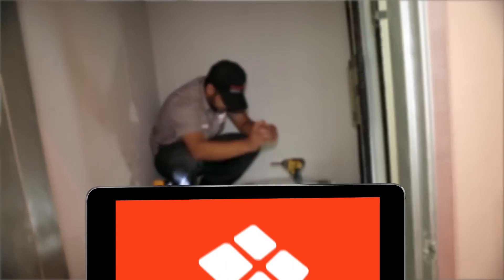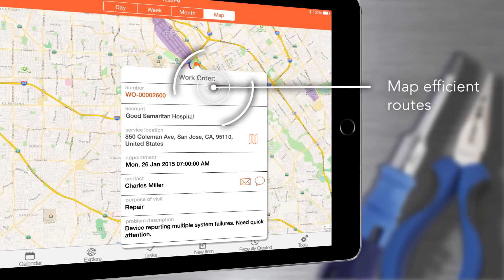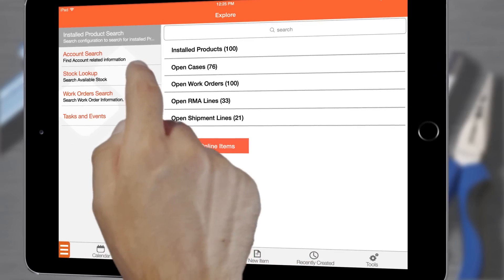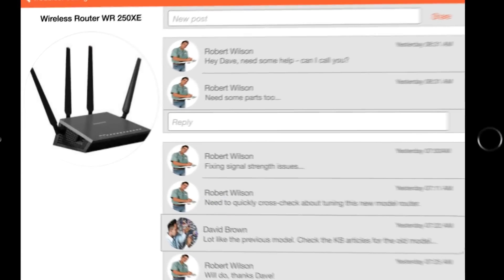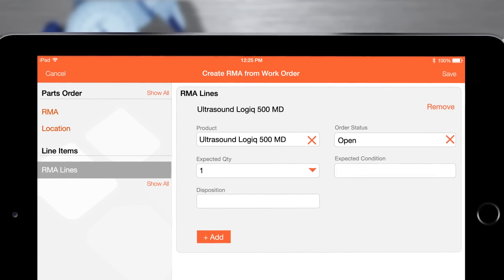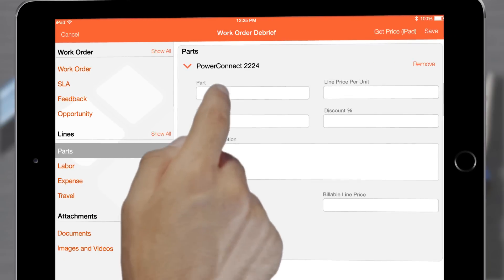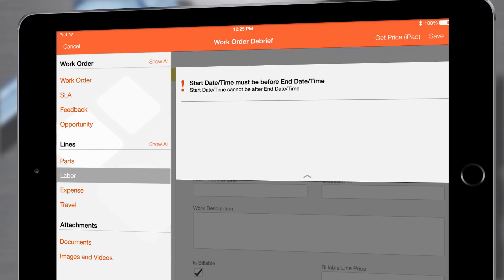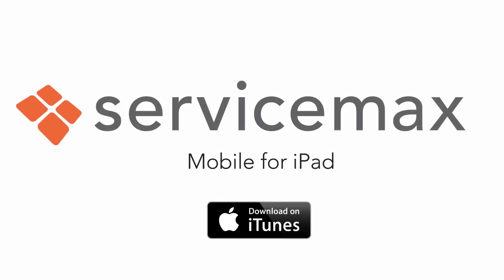ServiceMax Mobile for iPad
Watch an overview of ServiceMax Mobile for iPad to get a better understanding for how your business can increase service revenue and improve productivity with the most adopted, easy-to-use offline field service app.